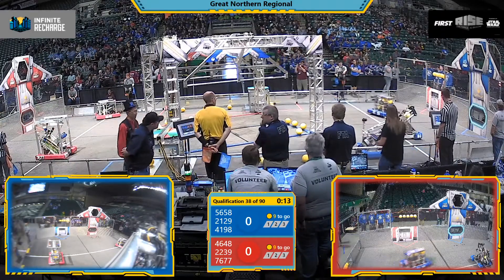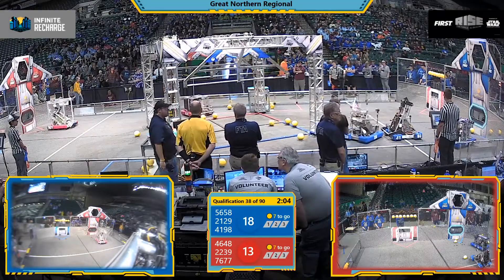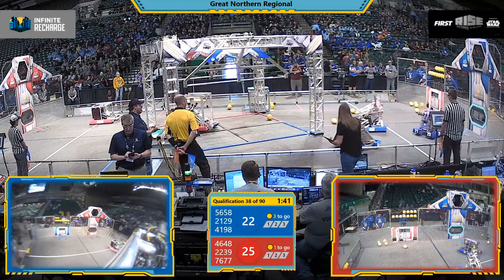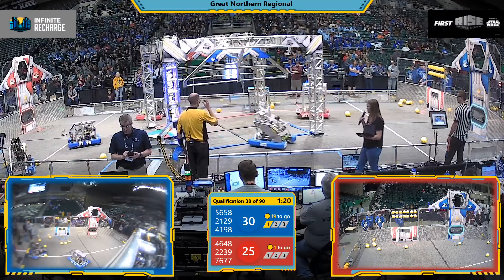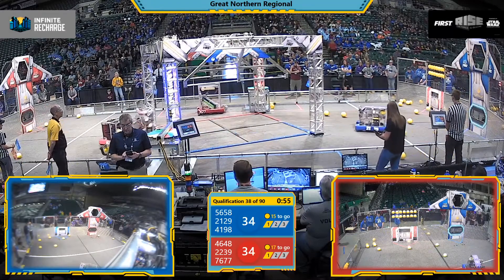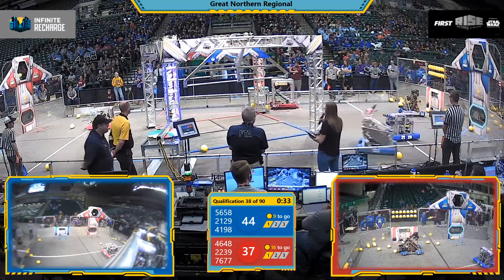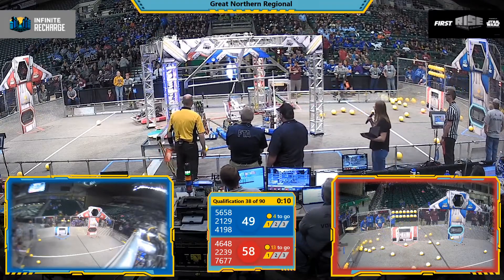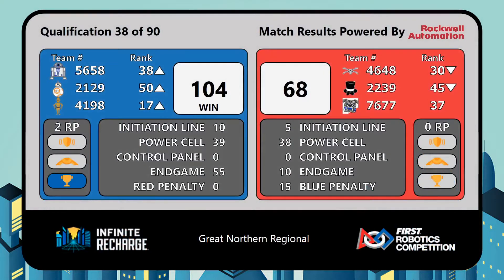Qualification 38 - 2020 Great Northern Regional